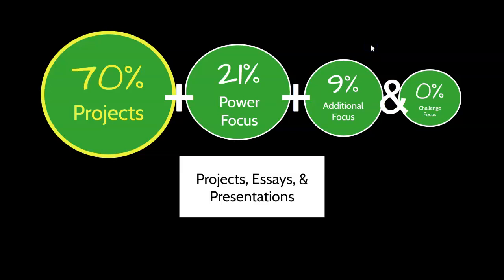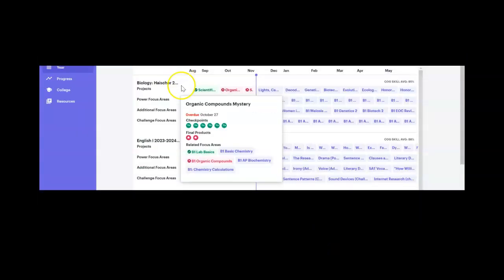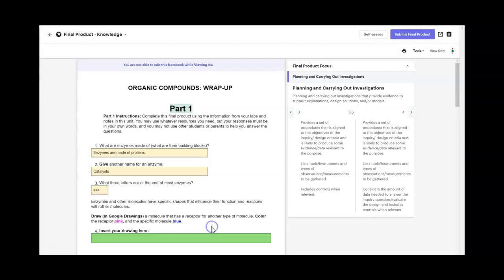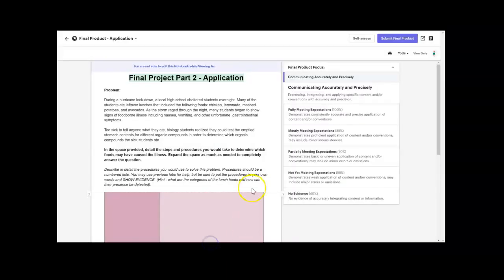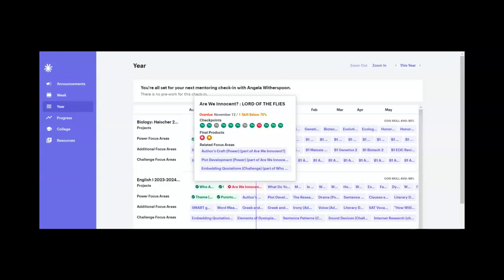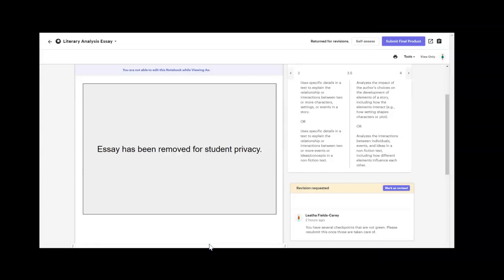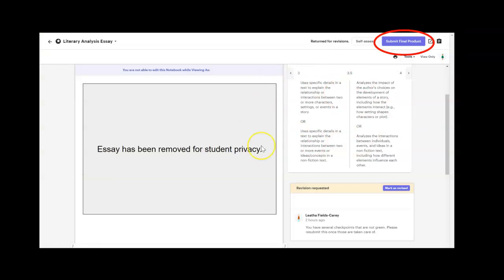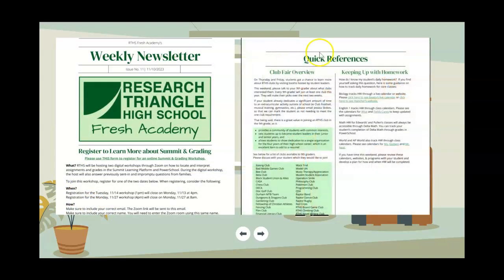Summit Family Workshop - Projects & Checkpoints